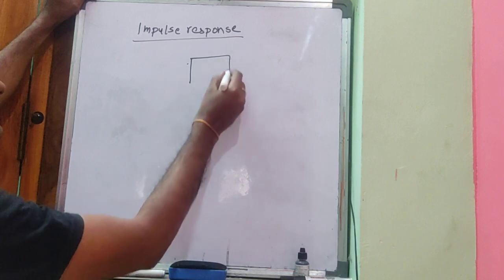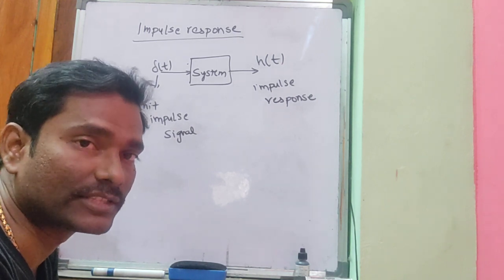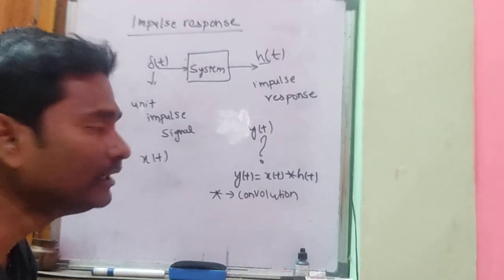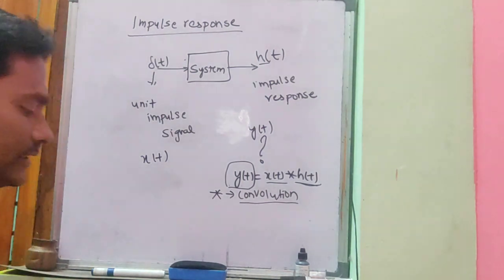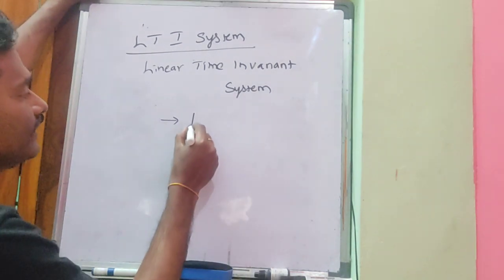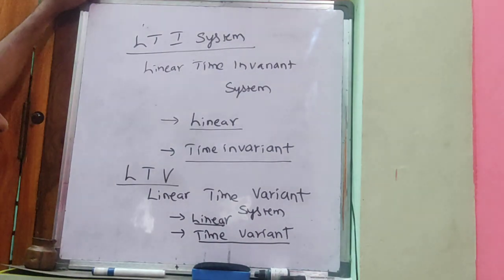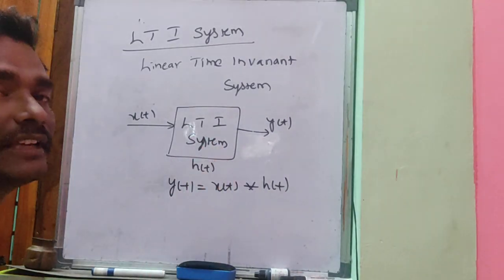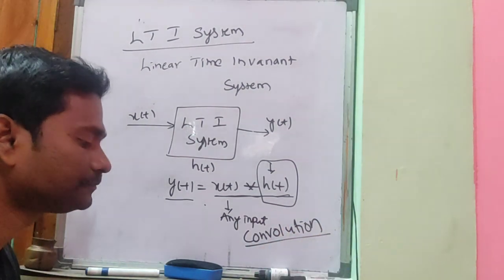UNIT-III Signal transmission through linear systems part-3